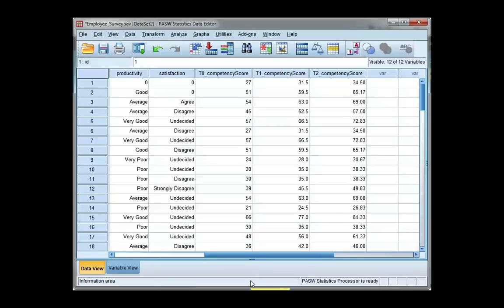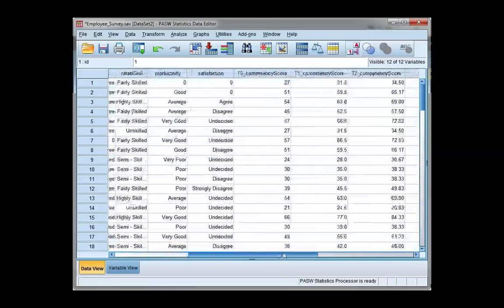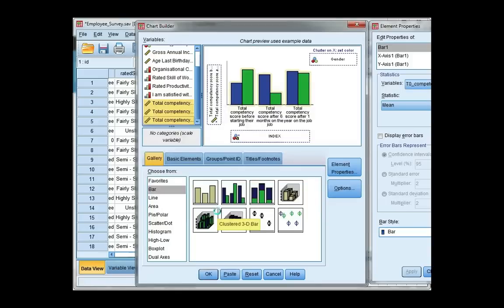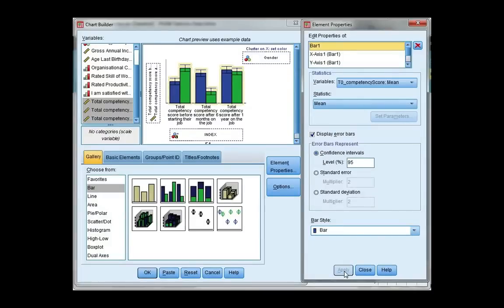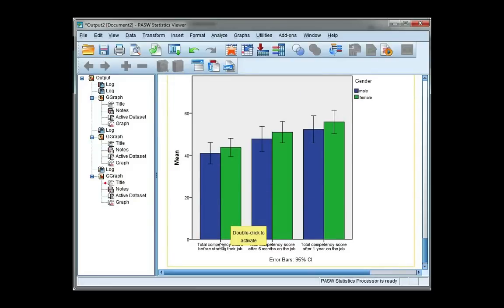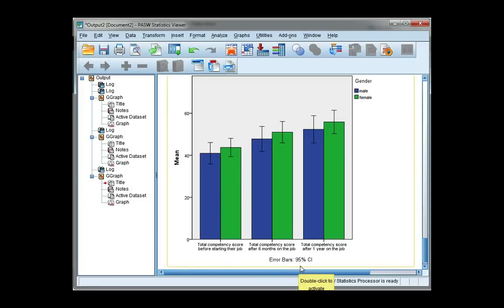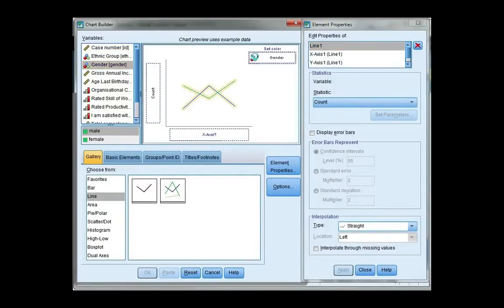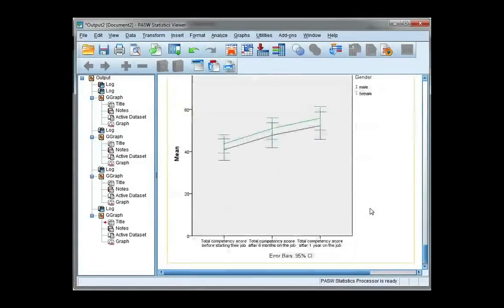Clustered bar/line chart of means (repeated measures) in SPSS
Create a clustered bar or line chart of means for repeated measures data using SPSS.